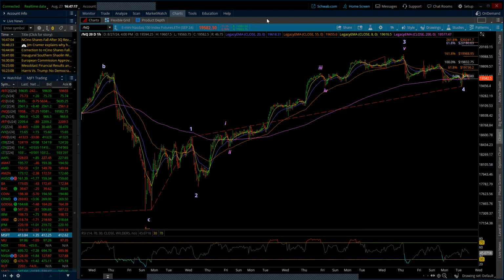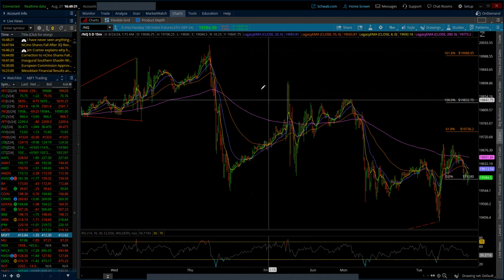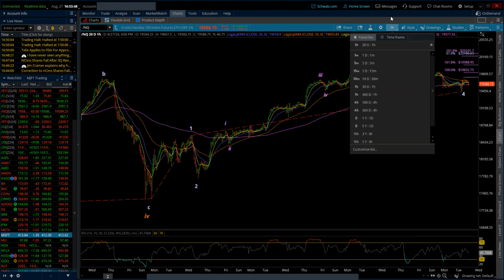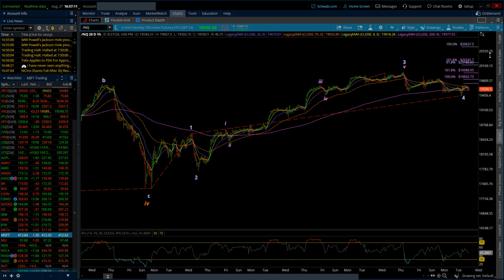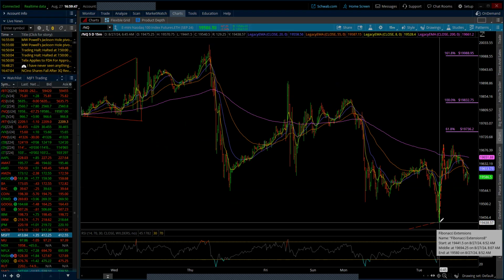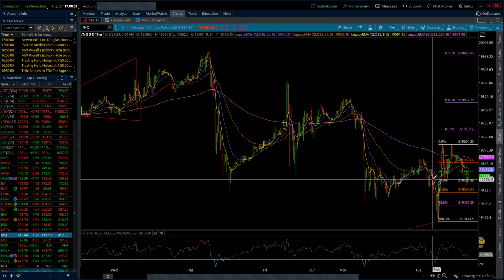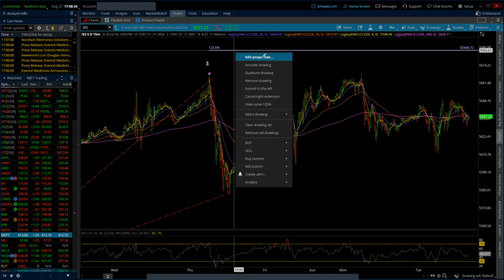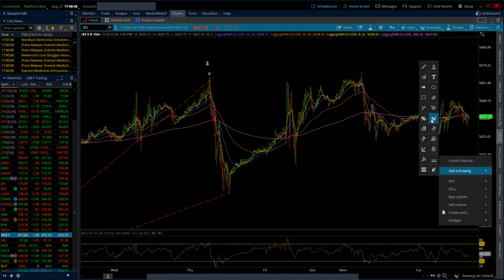NASDAQ 100 & S&P 500 / Elliott Wave Daily Update 8/27/2024 by Michael Filighera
In some respects, the picture does appear to be getting clearer and then it doesn't!  I review both "views" for the NQ and ES - and I am leaning more towards Minor 4th waves being complete and the markets are moving higher in the early stages of Minor 5th waves.  I do, though, also update and discuss the minute "b" wave view and lay out the path the market would need to be doing to confirm direction and intent.  Much will likely become clear after NVDA's earnings tomorrow after the close.

Wednesday outside of a couple of FED officials pulling speaking duties, the market will be waiting for NVDA's earnings.